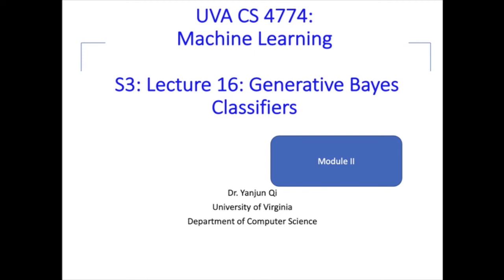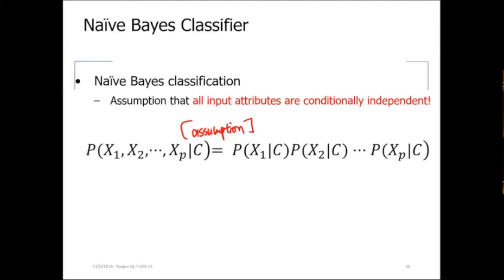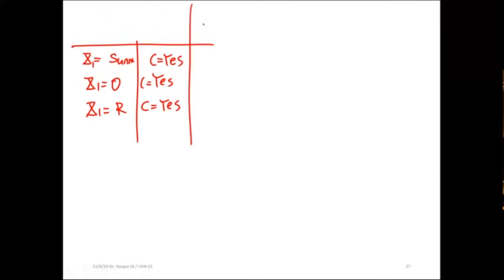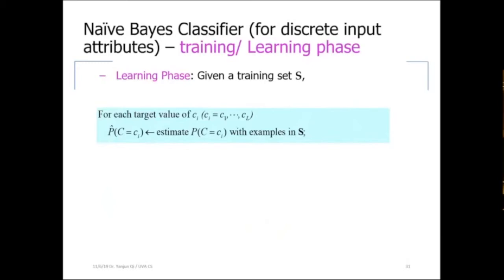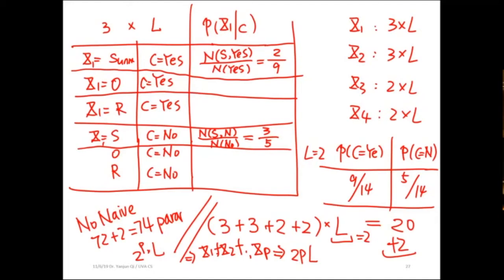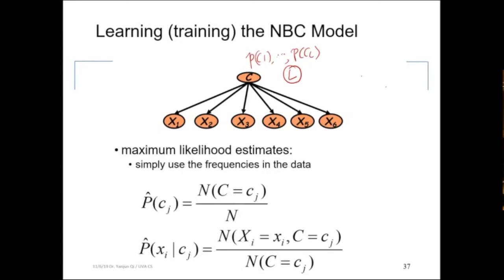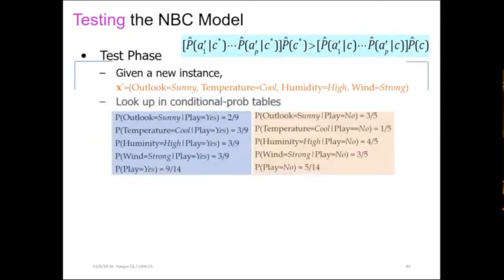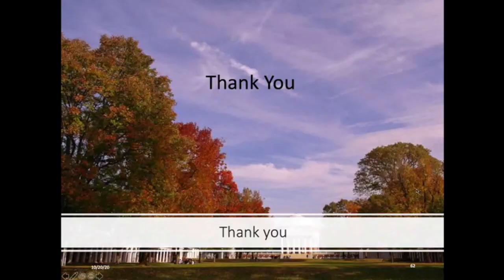S3-L16-GenerativeBC-Module2: Naive Bayes Classify ( UVa CS 4774 MachineLearning)